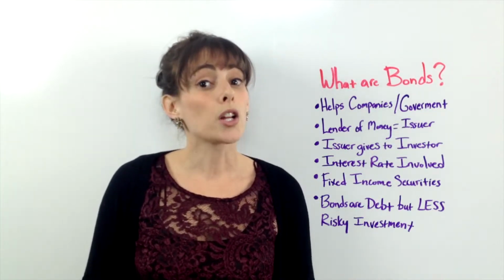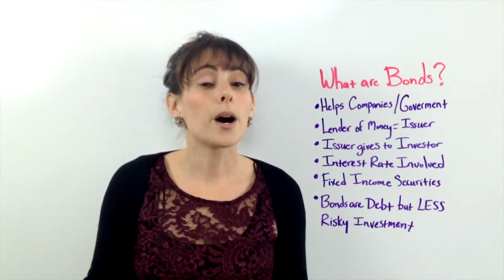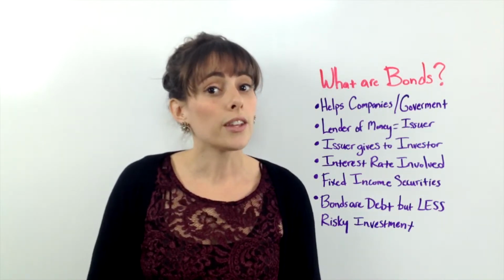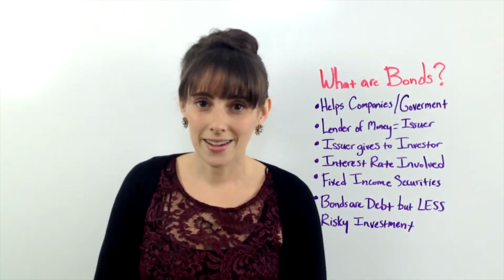What Are Bonds?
Like stocks, bonds are also a way to invest in a company. The difference, though, is that instead of owning a part of the company, a bond holder plays the role of a creditor who lends money to the company. There is less risk involved in bonds, but the returns also tend to be lower.

Click the link above to learn more about bonds.